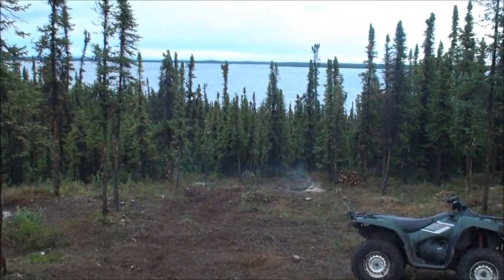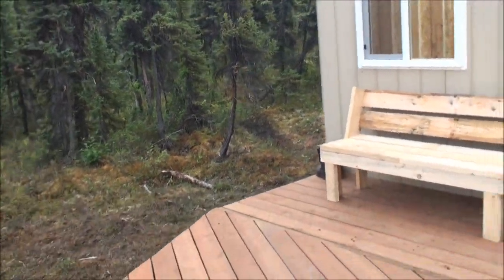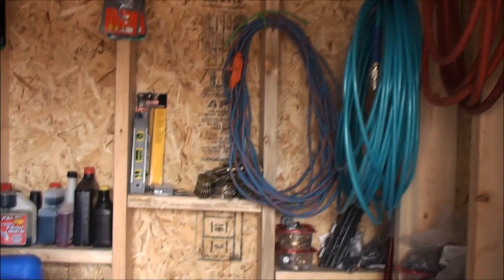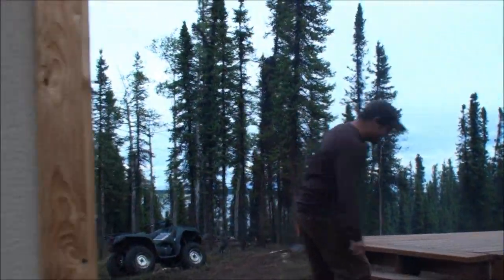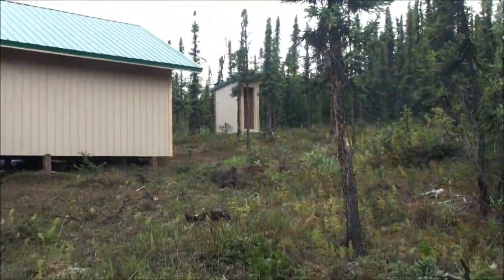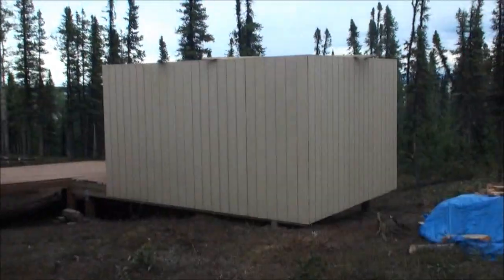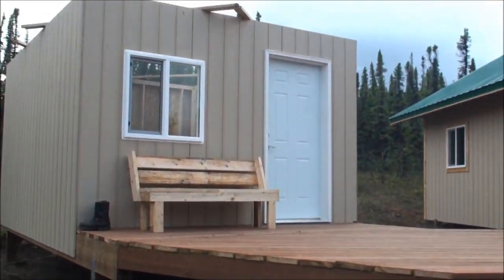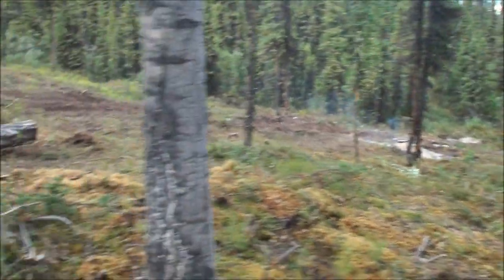Crosswinds Fall 2011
Crosswinds Trip